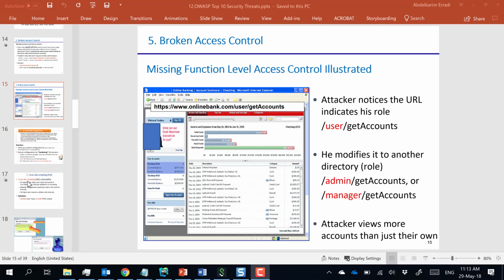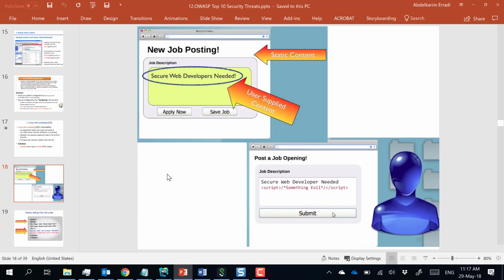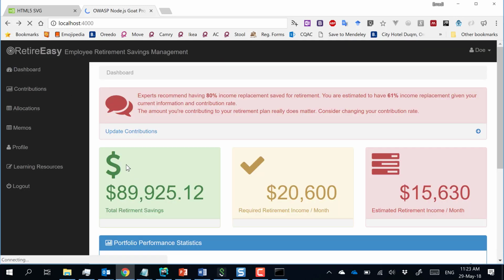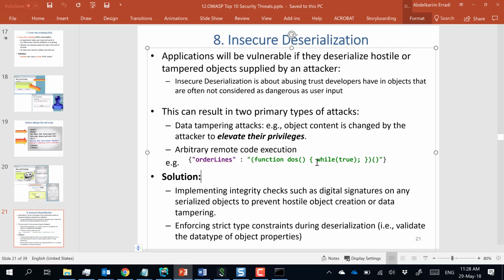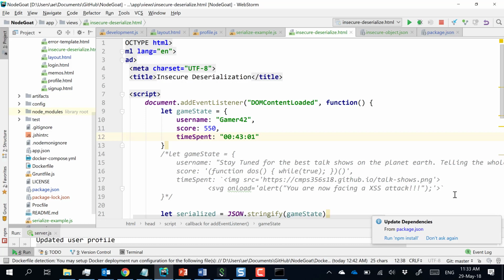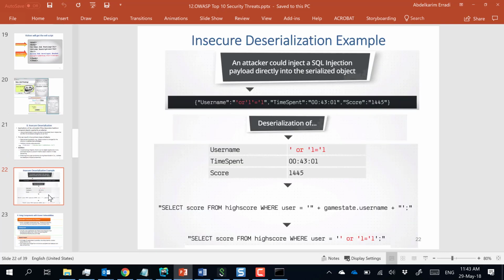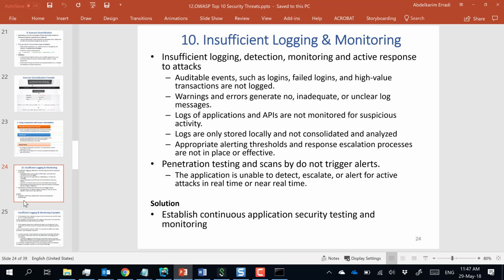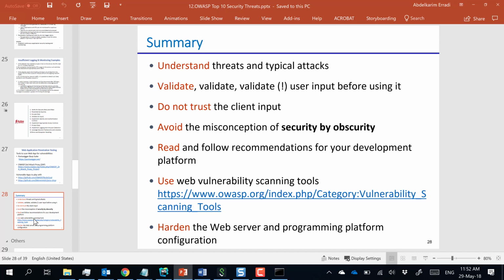2017 OWAP Top 10 - Part 2